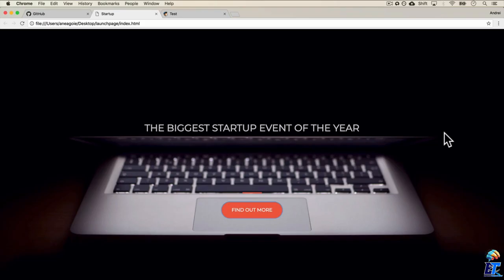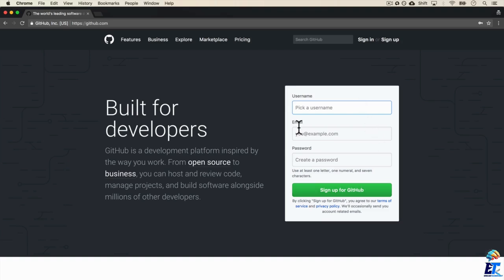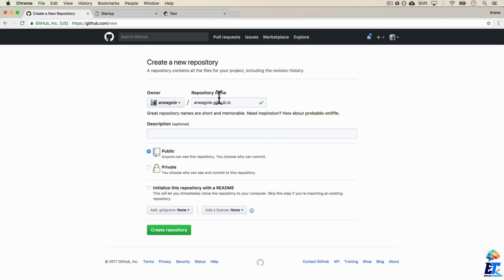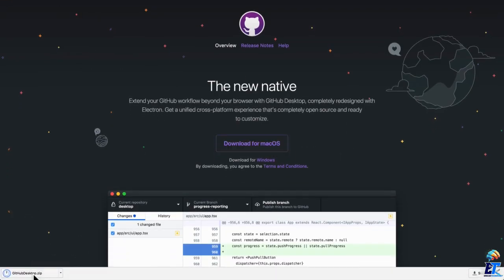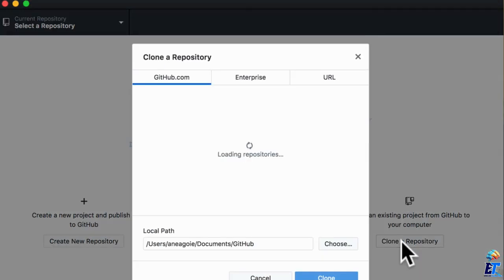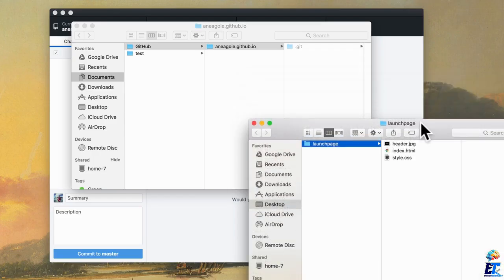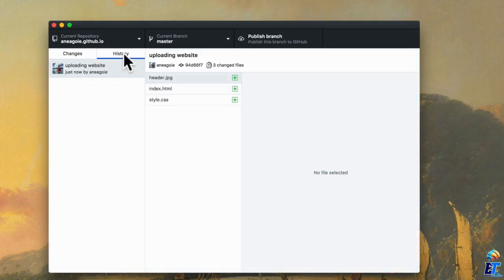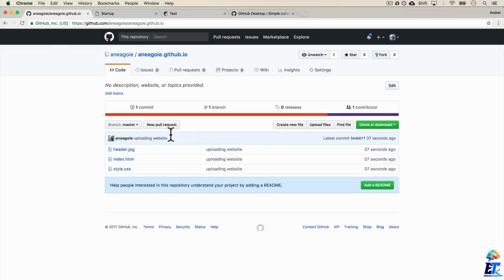Putting Your Website Online with GitHub | Free Hosting Guide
Creating your site
On GitHub, navigate to your site's repository.
Decide which publishing source you want to use. ...
Create the entry file for your site. ...
Configure your publishing source. ...
Your GitHub Pages site is built and deployed with a GitHub Actions workflow.